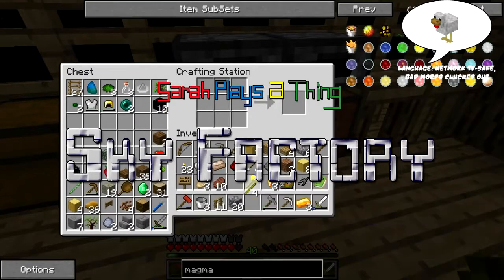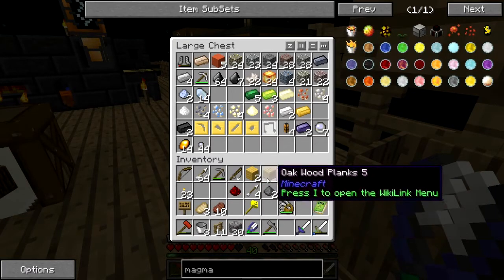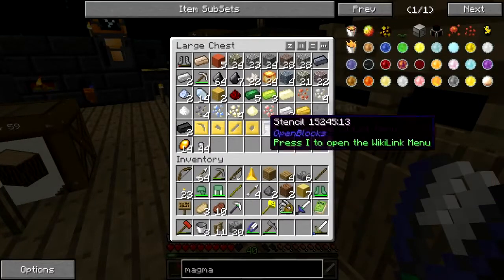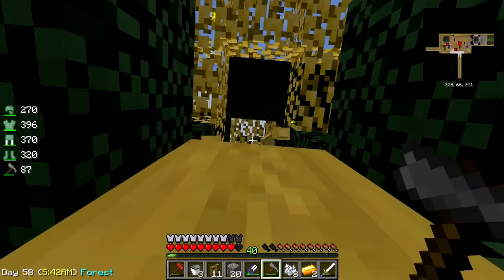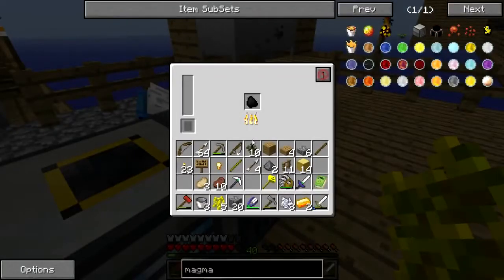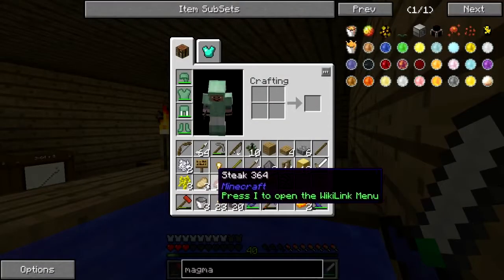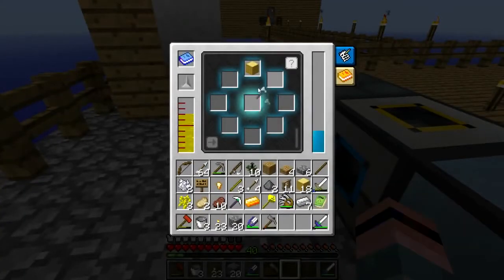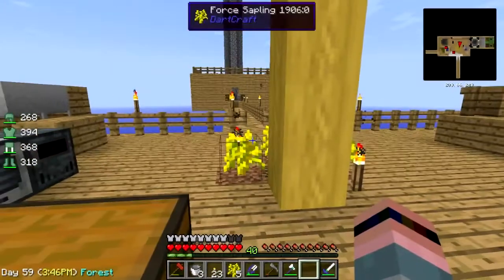Sky Factory Pt. 14: Force This, Force That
Don't have or want a G+ account? Still want to comment? Go here!

The Forcifying of my stuff continues as I keep throwing equipment and bits of stuff at the table to see what sticks to what. And then I make the wrong tool for the wrong bit of stuff and have to scrounge up another bit of Force to make the right one.